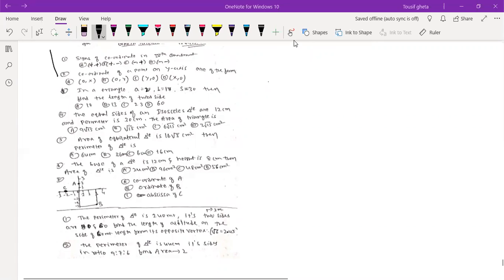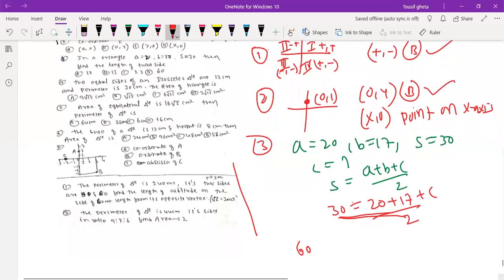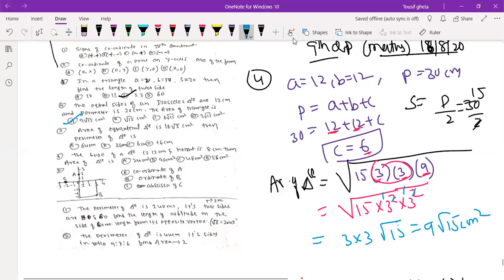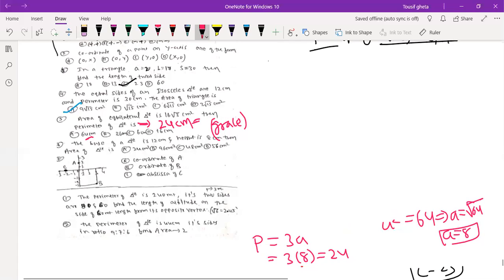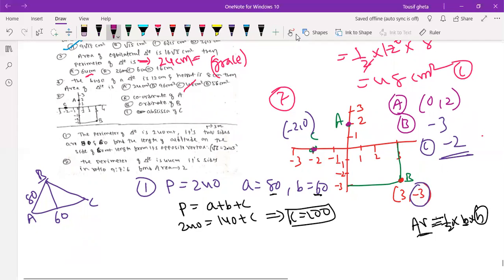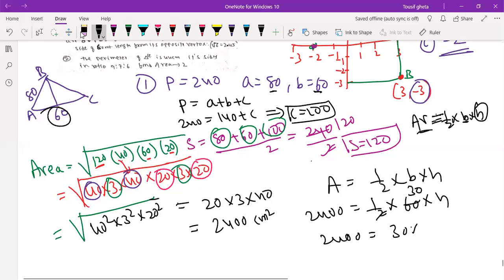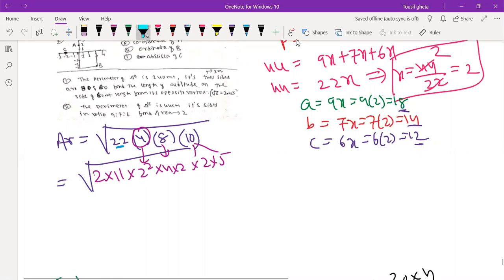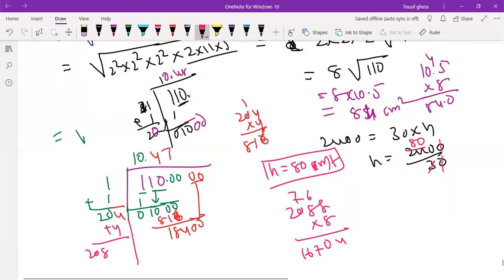9th question paper 16/8/20